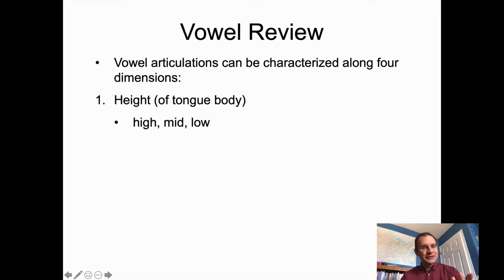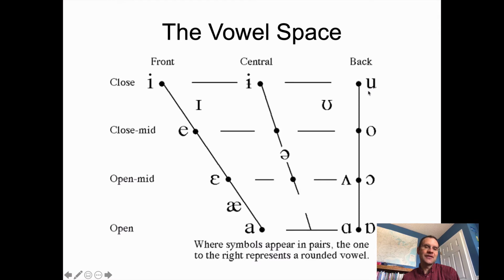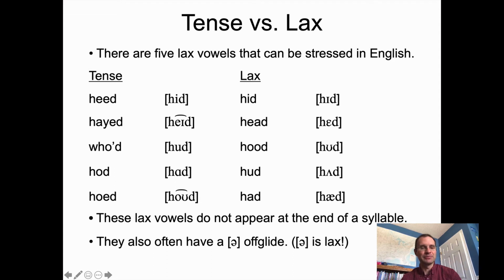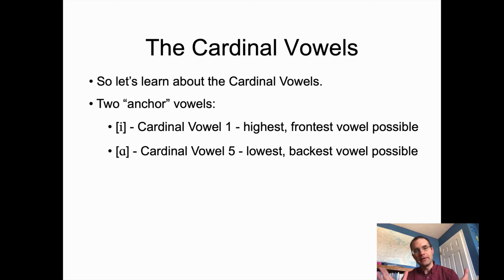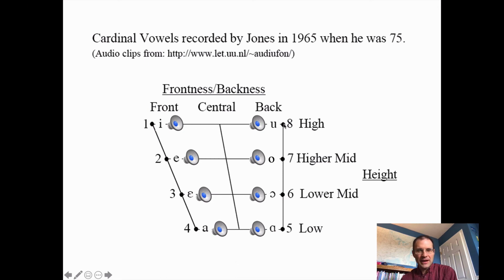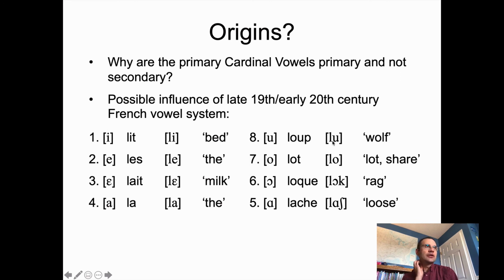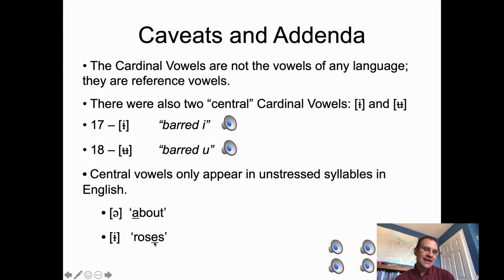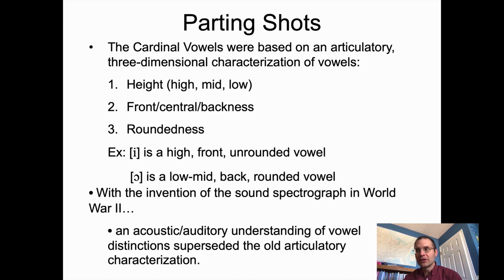Linguistics 341 - Intro Phonetics - The Cardinal Vowels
Phonetics, cardinal vowels